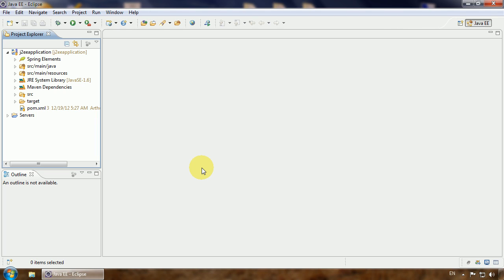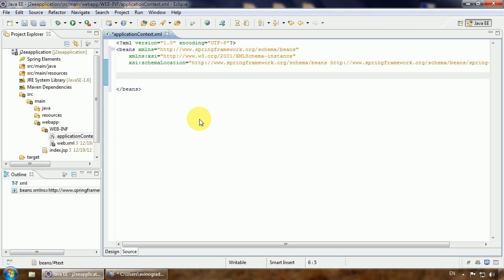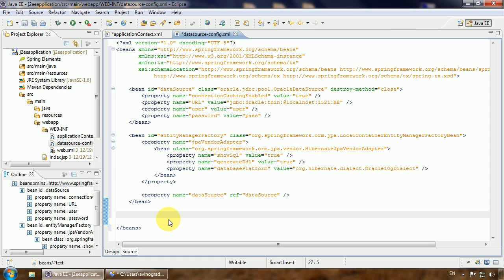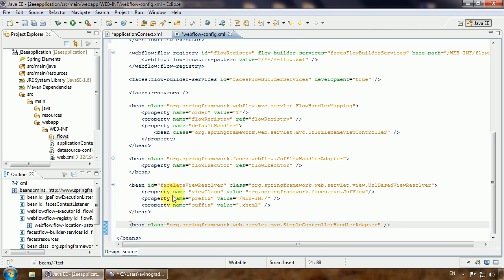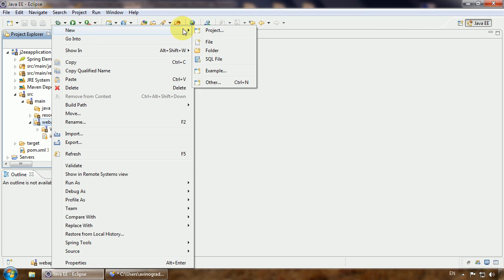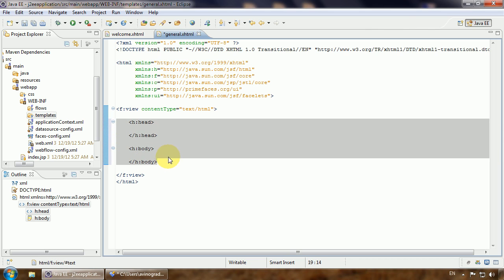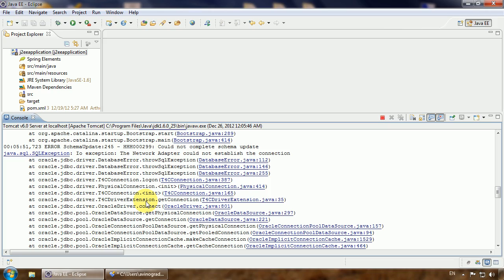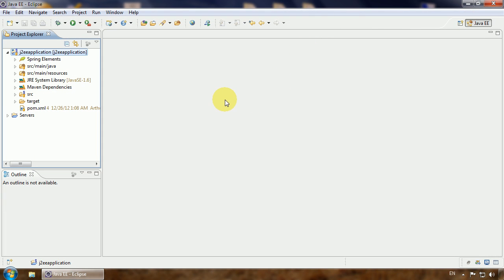Java EE (J2EE) Tutorial for beginners Part10 - Spring Webflow project setup Step By Step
This part10 shows STEP by STEP Spring Webflow project setup + Hibernate + JSF + Spring project configuration in Eclipse STS + create test Flow and JSF view with Facelets and finally run test example on Tomcat server. Initial Maven project creation and adding libraries were covered in part 9.

Java EE (J2EE) Tutorial for beginners Part10: Spring Framework + Spring Webflow + Spring Security + JPA (Hibernate) + JSF 2.0 (PrimeFaces) + Apache Maven 2 + Apache Tomcat + Subclipse + Oracle RDBMS + Eclipse IDE